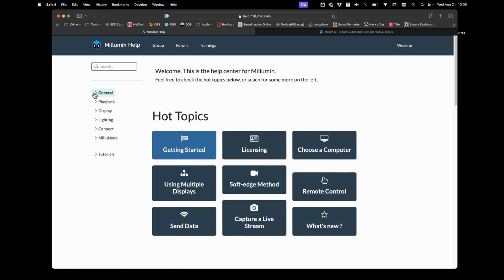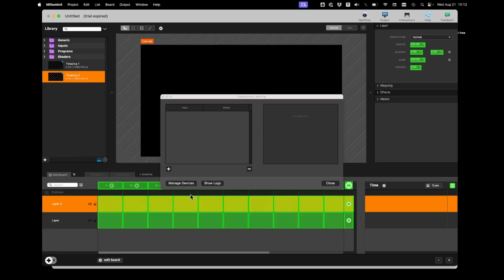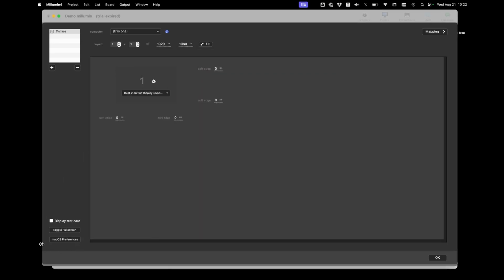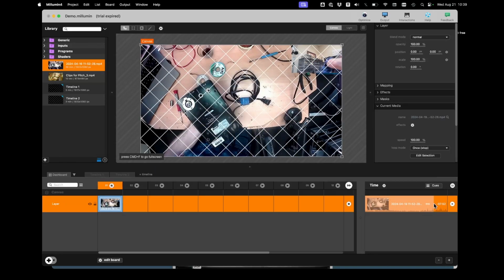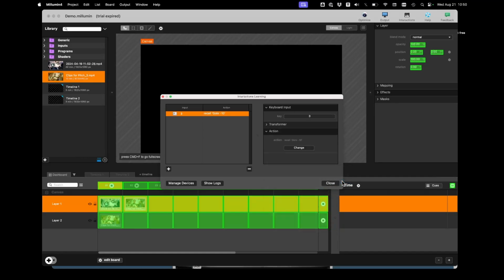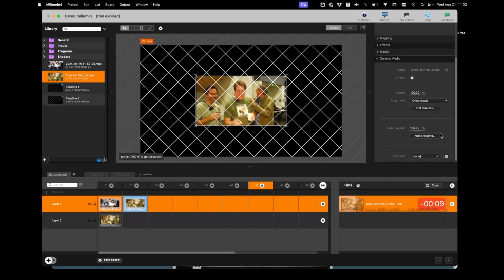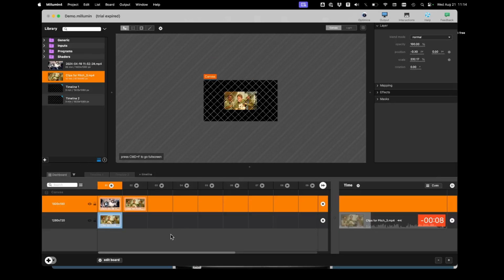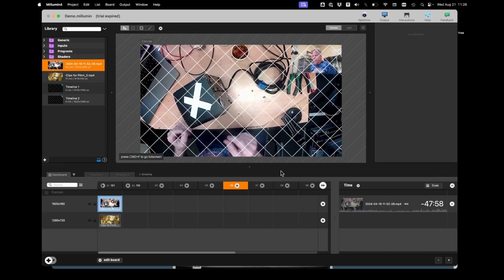Millumin Training Mk II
Newly revised Millumin 101 for v4.